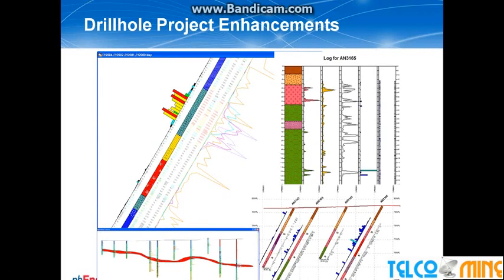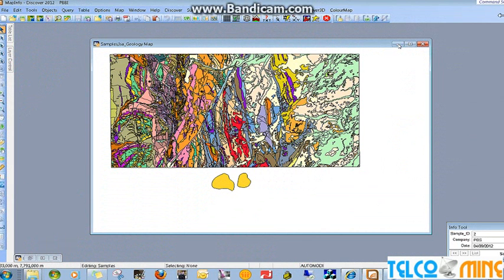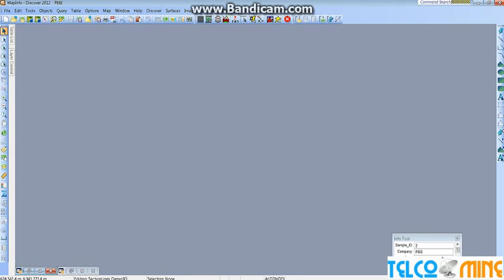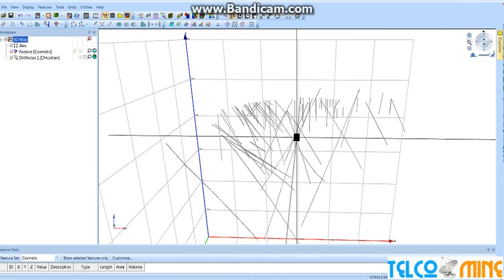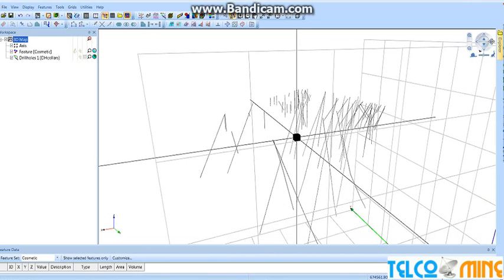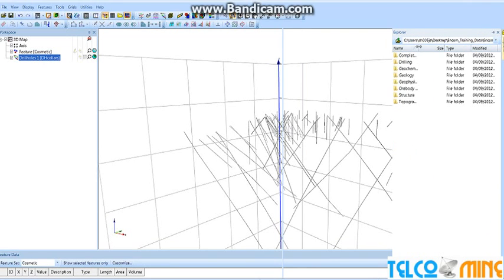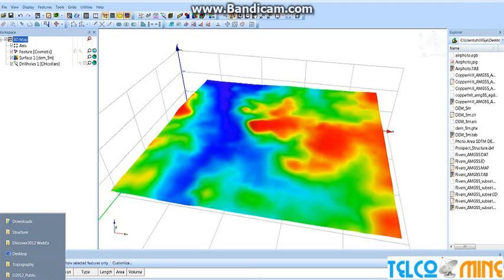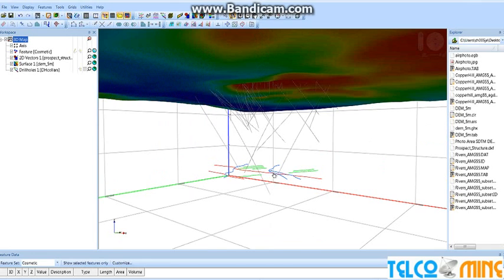Discover 3D part 1